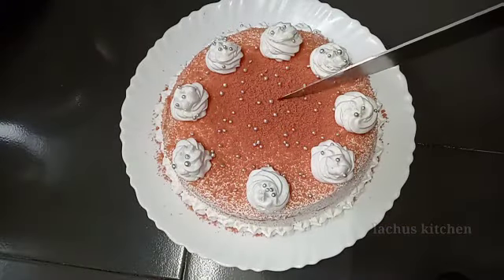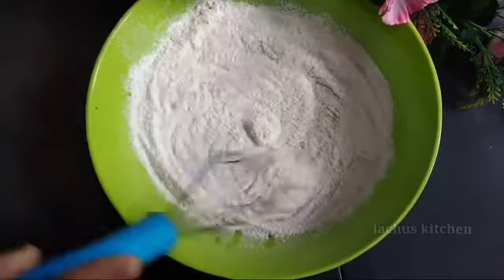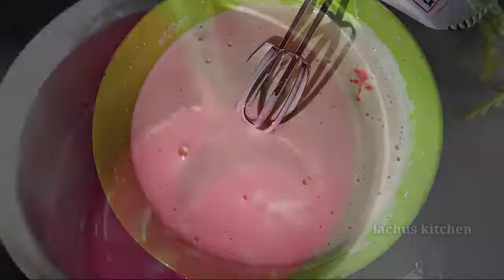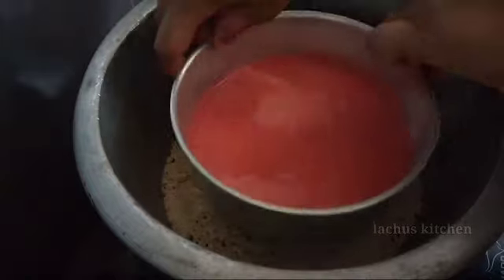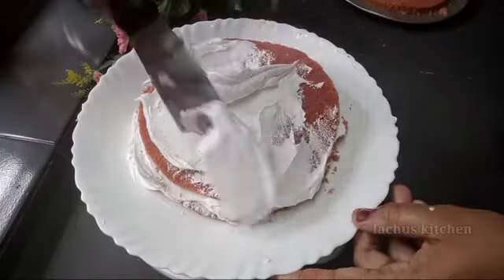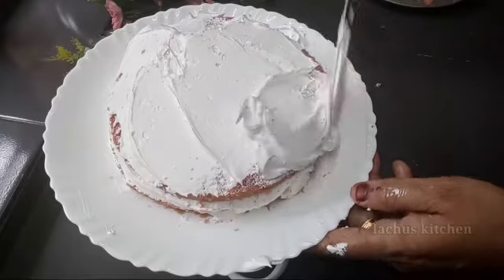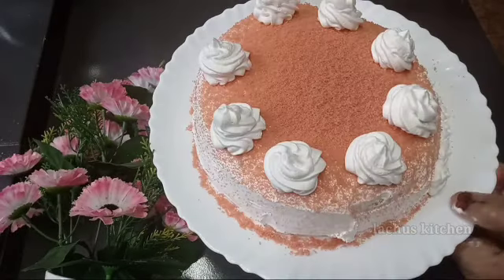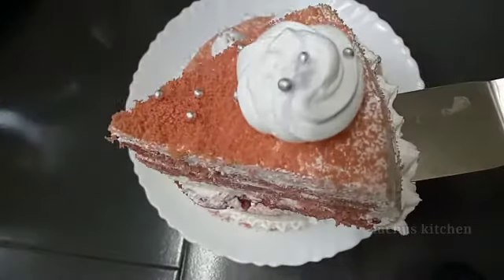No oven, No butter simple pink velvet cake recipe/velvet കേക്ക് ഇനി ആർക്കും ഉണ്ടാക്കാം/simple cake🥮